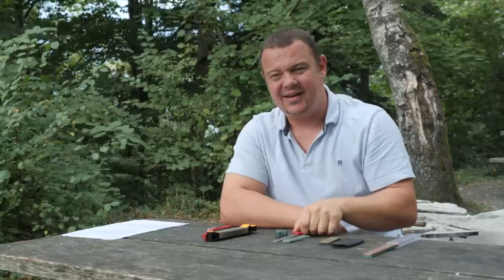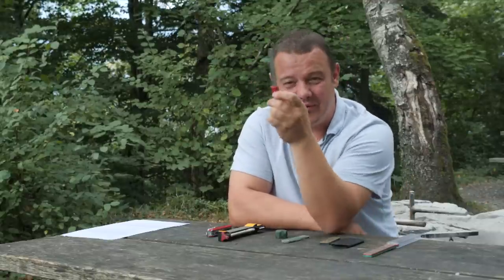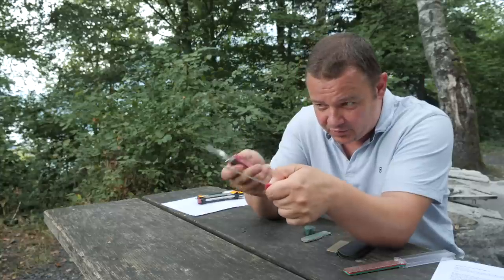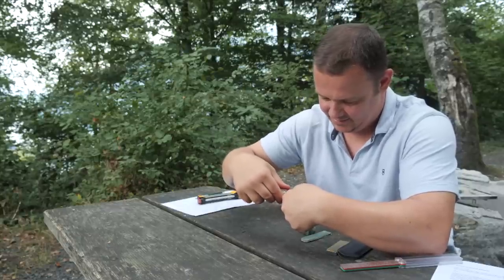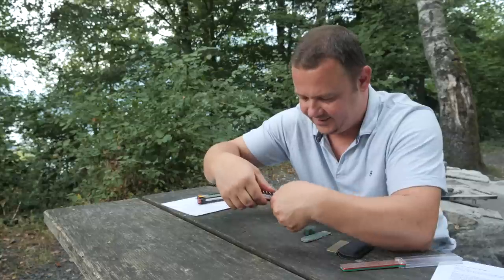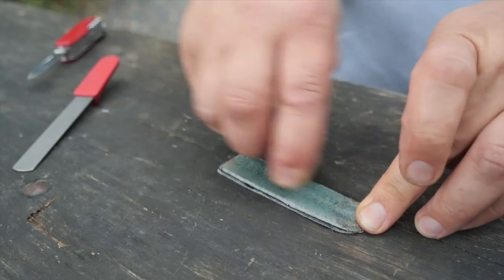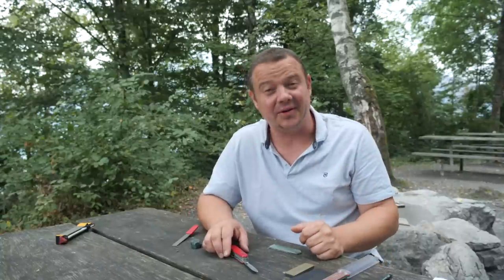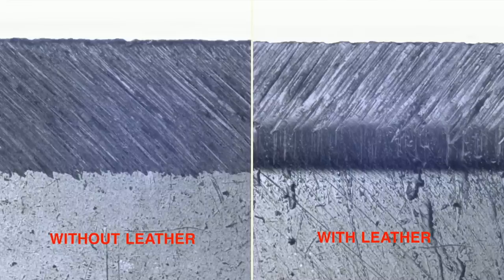Victorinox Diamond Sharpener - Trick to hold the 20° angle - Swiss Army Knives Tips & Tricks (36/40)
In this video I introduce the Victorinox Diamond Sharpener. This is the sharpener with the highest density of diamonds on the surface i know. I show you a trick how to hold the 20° edge with this sharpener.

👉👉👉 Victorinox Diamond Sharpener